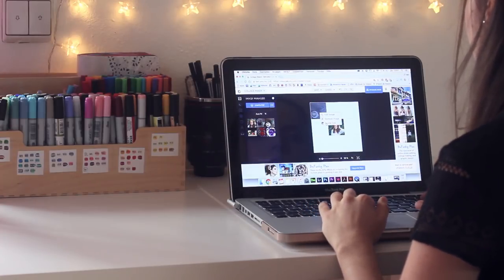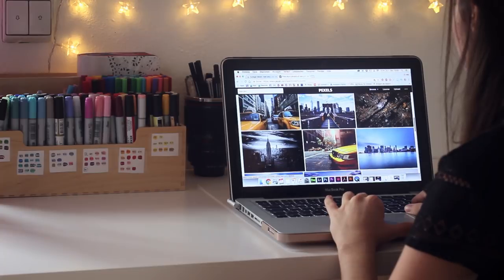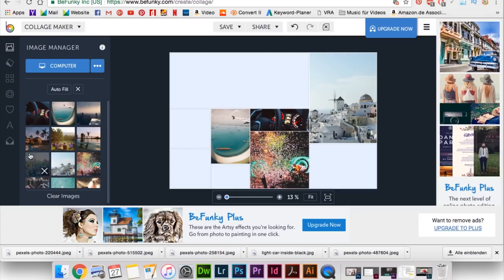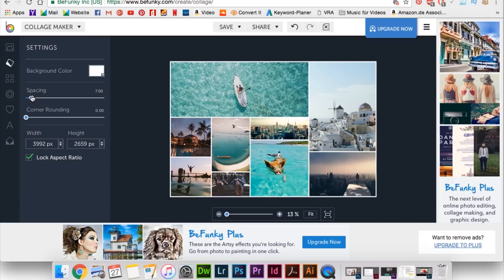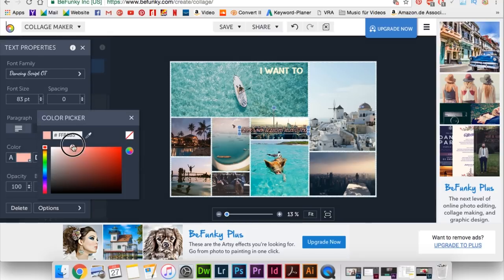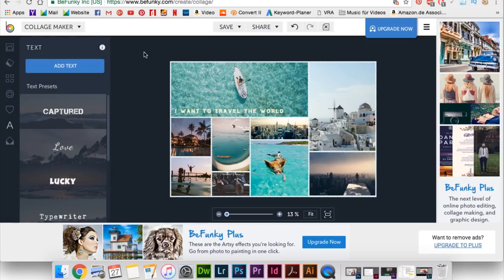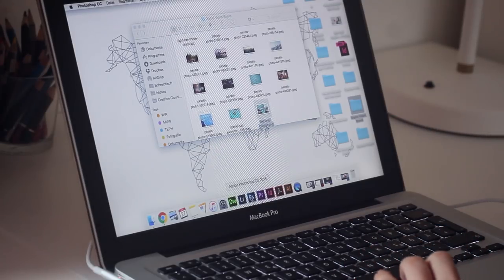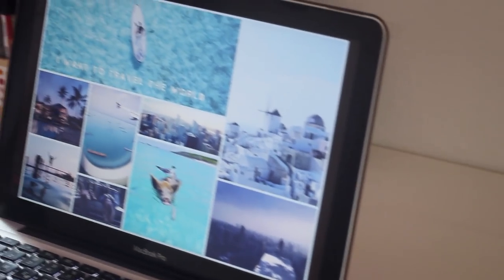How to make a digital vision board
o - - - - - - - - - - - - - - - - - - - - - - - - - - - - - - - - - - - - - - - - - - - - - - - - o

In this video I show you how to make a digital vision board. To learn how to set goals it is important to learn how to visualize your dreams the right way. You have to learn to think big and let nothing stop you. This is similar to a moodboard and will inspire you. You can achieve the lifestyle you've always been dreaming of. Setting goals is the first step to live a better life. So go and make a digital collage of your dreams.

o - - - - - - - - - - - - - - - - - - - - - - - - - - - - - - - - - - - - - - - - - - - - - - - - o